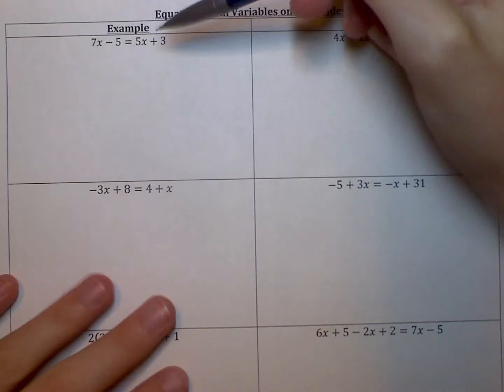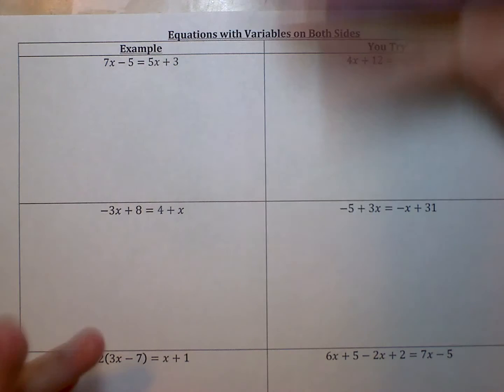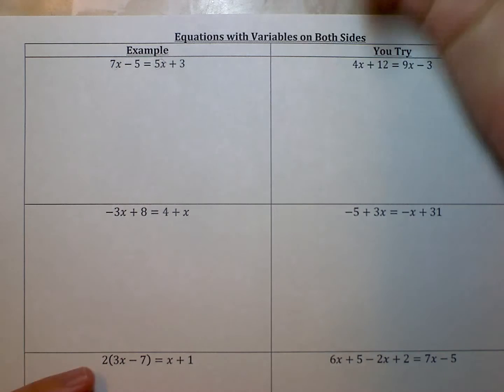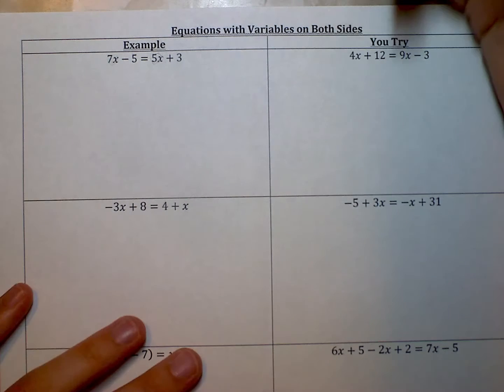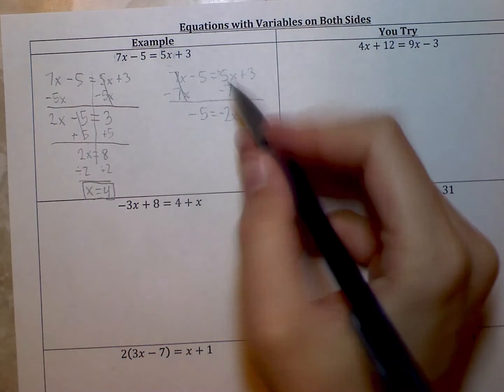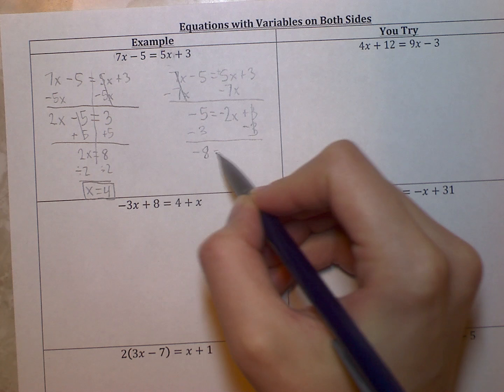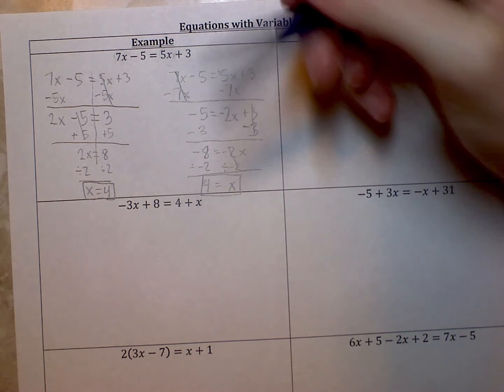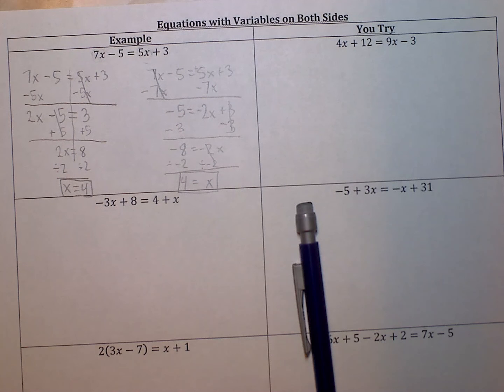3 19R Example #1 1